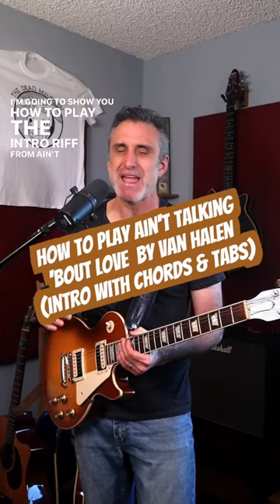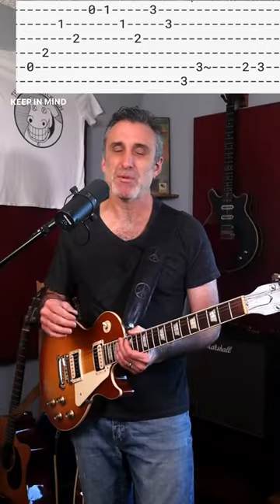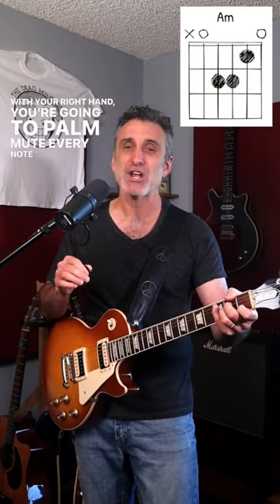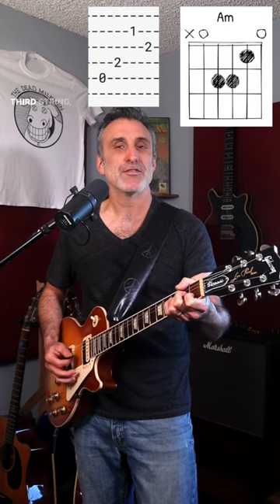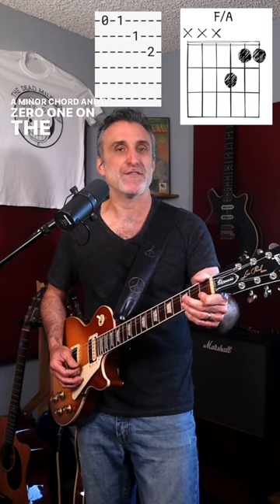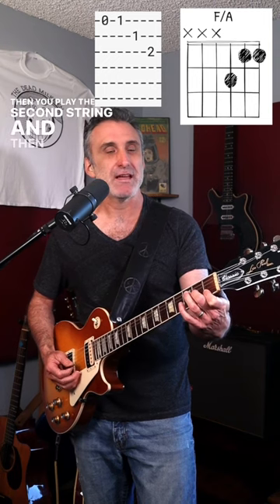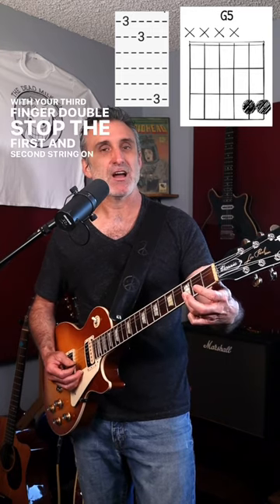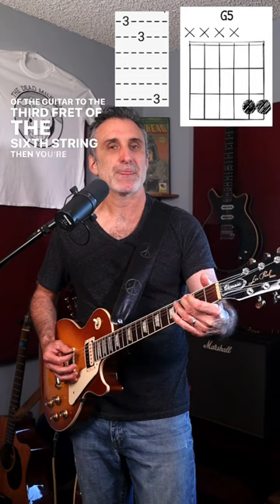How to play the intro to ain’t talkin bout love by Van Halen